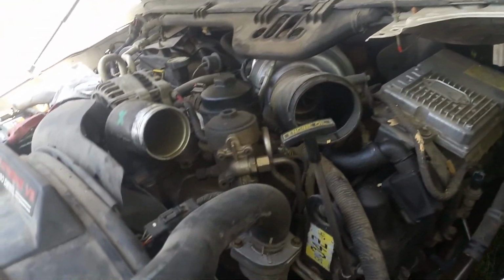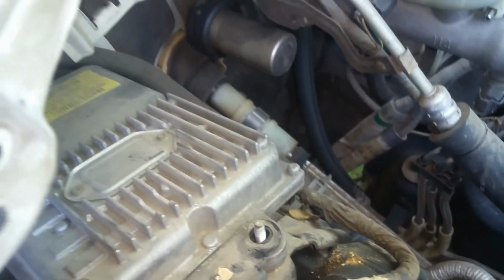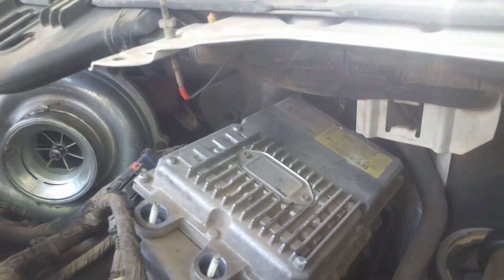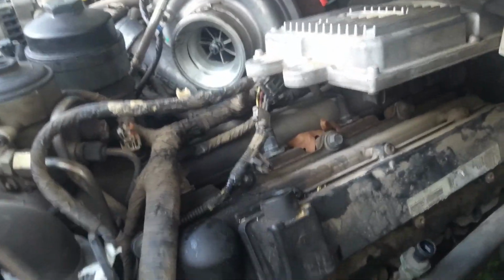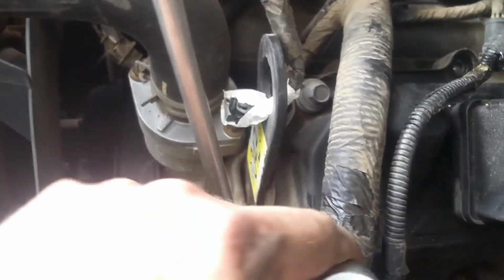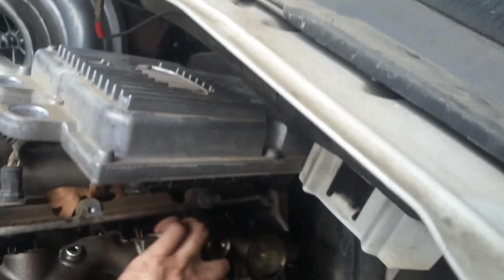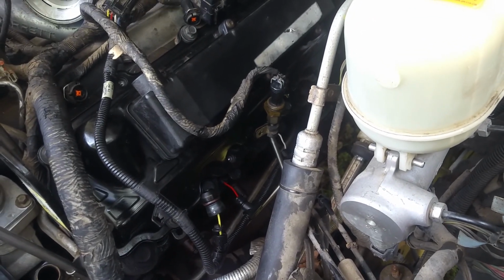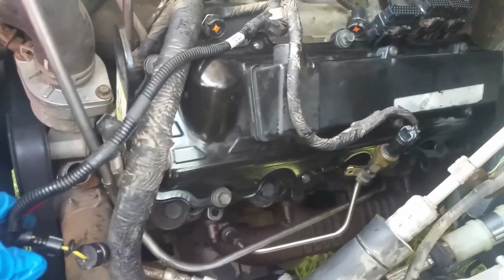Ford 6.0l powerstroke project 2006-2010 f350 part 2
At this point I had got my diesel compression kit , but it was not compatible . There is a specific ford 6.0l glow plug adapter for this( I didn't know at the time) . I've ordered correct adapter and will begin the test once it arrives testing all 8 glow plug ports drivers and passenger side . We need a minimum of 400 psi . So if doing this order the actual 6.0l glow plug adapter and get yourself a decent 1000 psi compression guage for diesels.